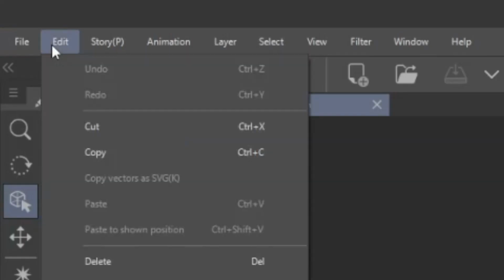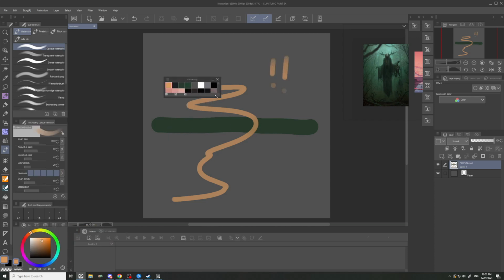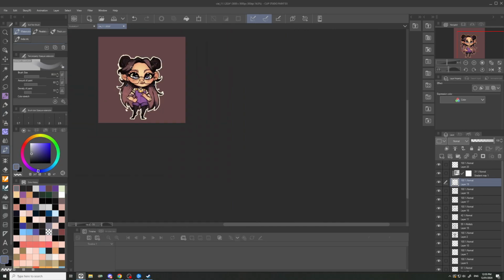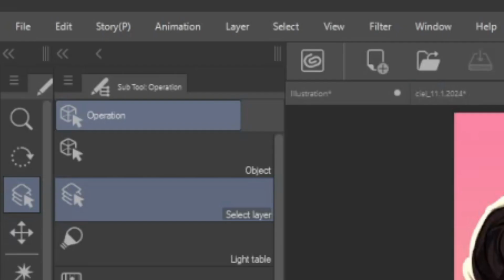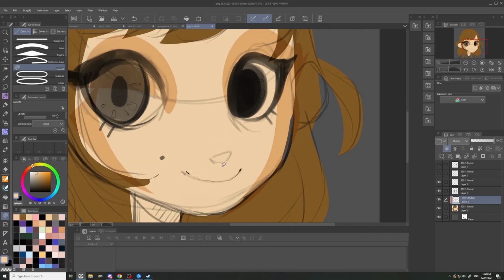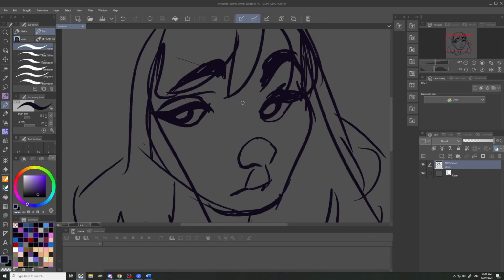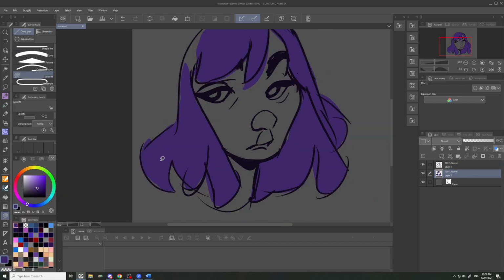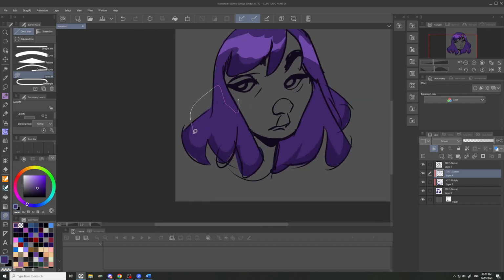CLIP TIPS !! clip studio tips by Vee [FULL]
ZelroneVT on twitch